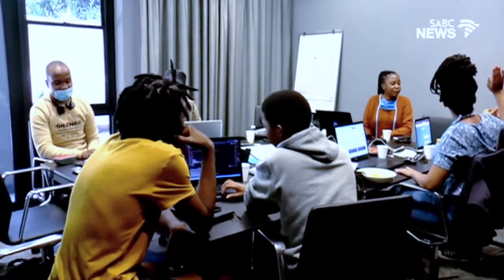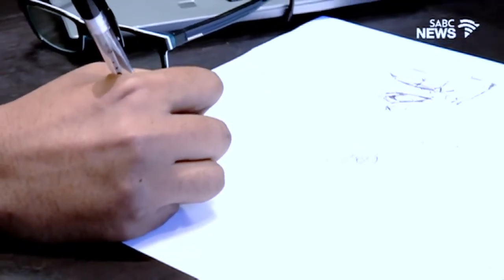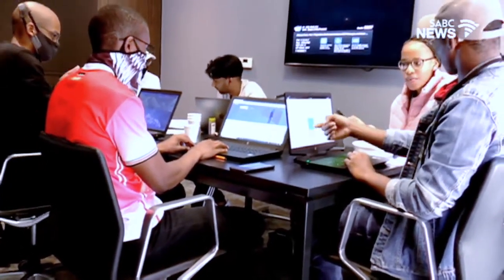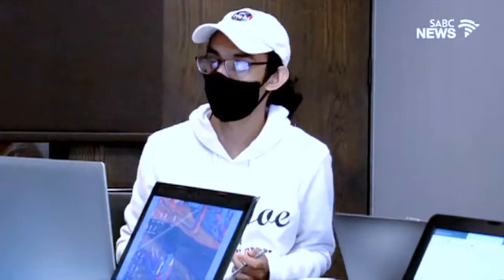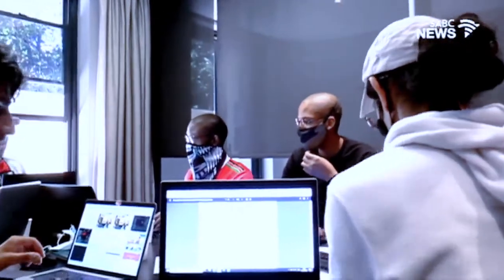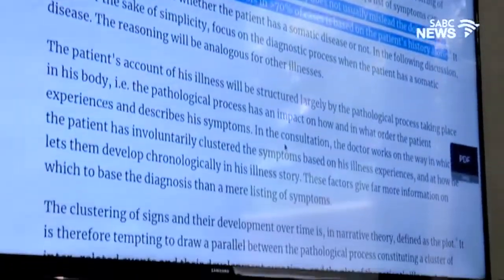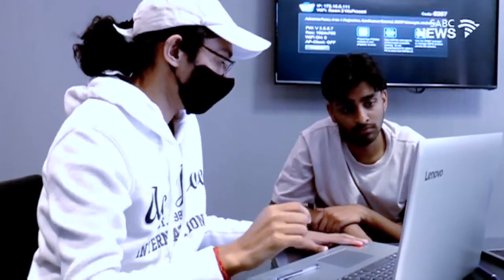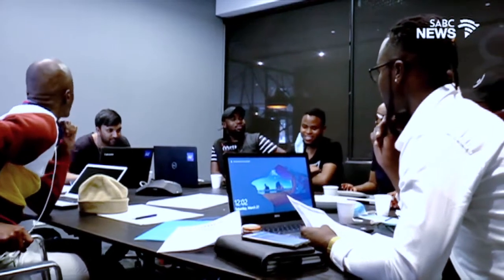EPF Healthcare Hackathon SABC coverage.